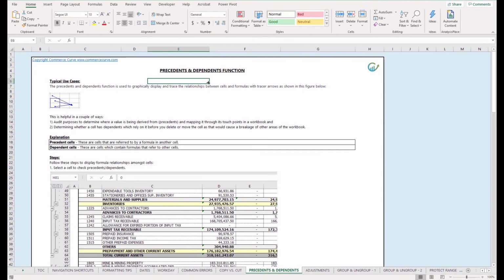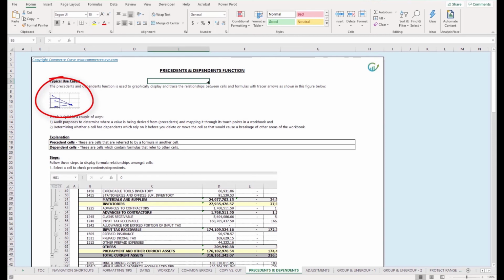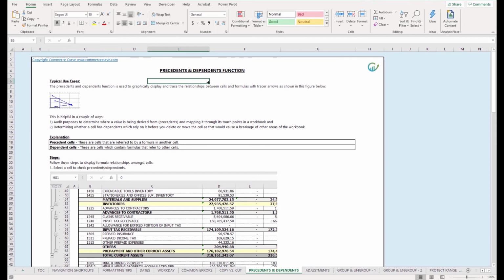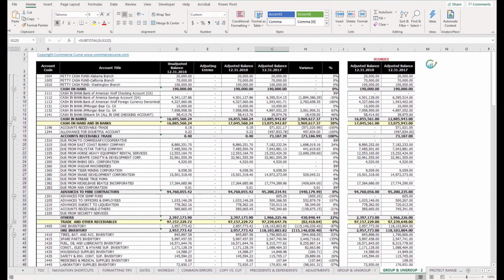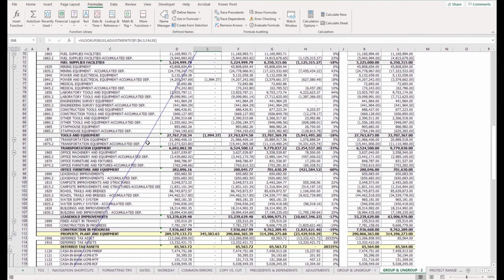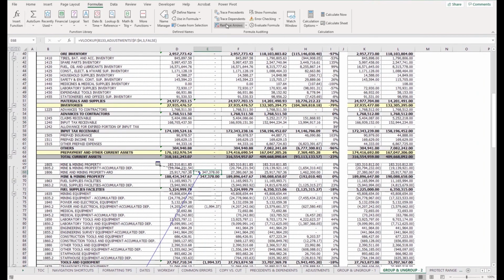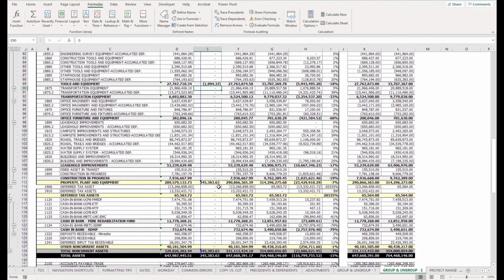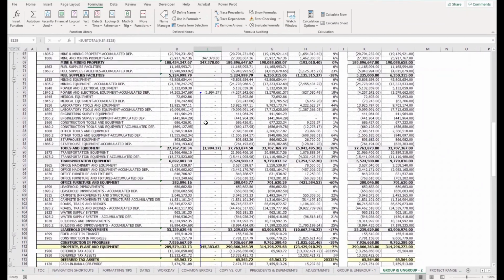Precedents And Dependents in Excel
The precedents and dependents function is used to graphically display and trace the relationships between cells and formulas with tracer arrows as shown in this figure below:

This is helpful in a couple of ways:

1) Audit purposes to determine where a value is being derived from (precedents) and mapping it through its touch points in a workbook and ...

2) Determining whether a cell has dependents which rely on it before you delete or move the cell as that would cause a breakage of other areas of the workbook.

Precedent cells - These are cells that are referred to by a formula in another cell.
Dependent cells - These are cells which contain formulas that refer to other cells.

Follow these steps to display formula relationships amongst cells:

1. Select a cell to check precedents/dependents.
2. After selecting a cell, go to "Formulas tab" and select trace precedents.
3. After clicking Trace Precedents a blue tracer arrow displays where the cell E9 was referred.
4. For Trace Dependents a blue tracer arrow points to another cell that depends on the cell.